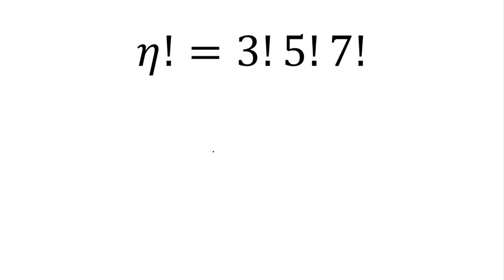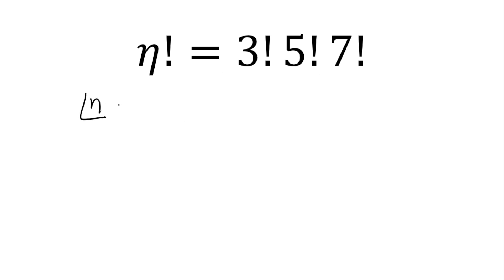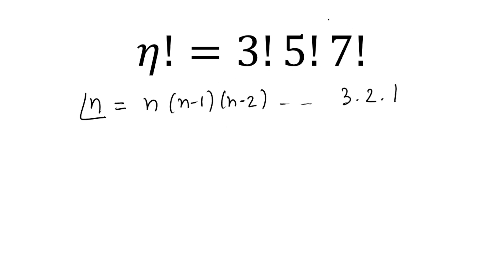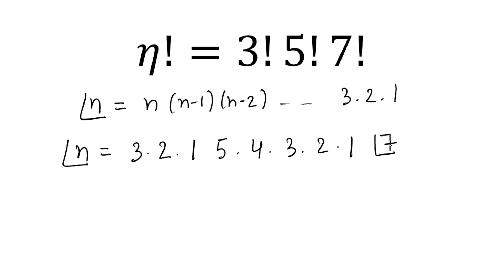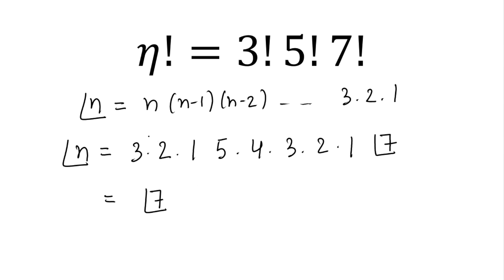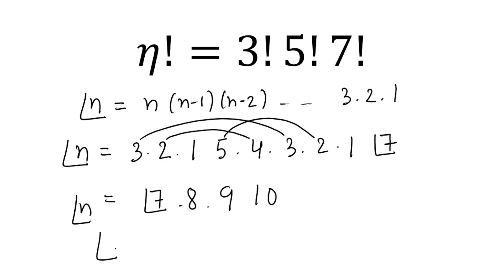Can you solve this problem in 1 minute ?